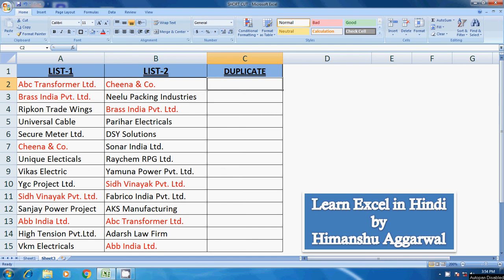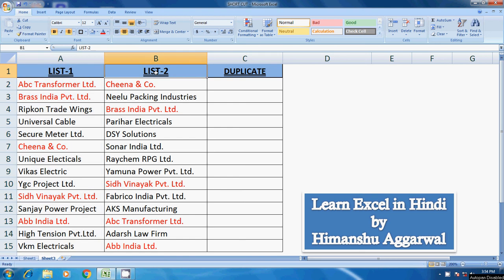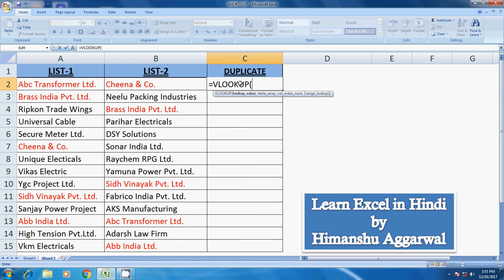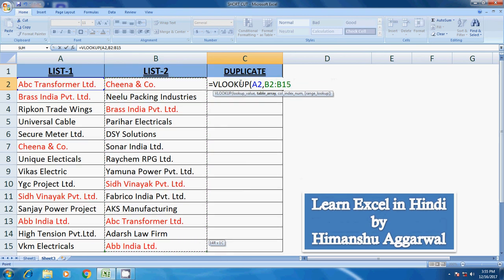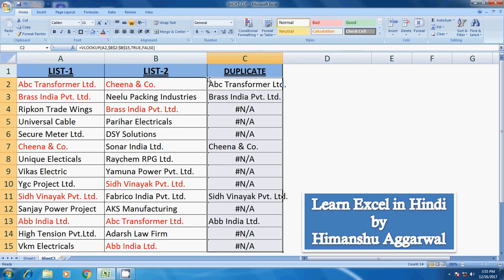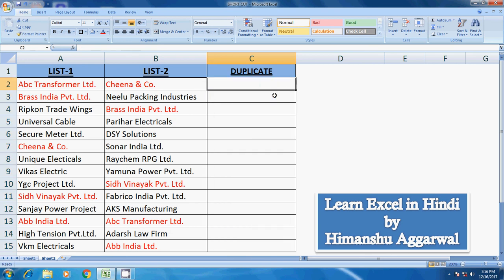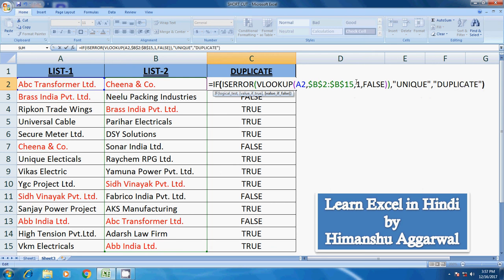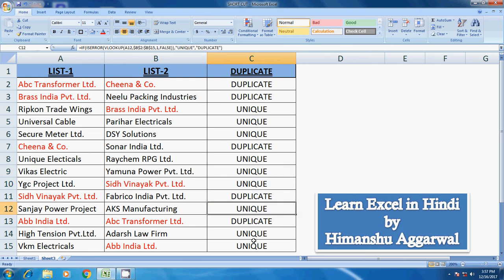How To Find Out Unique Or Duplicate Records In Excel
Learn How to "Find Out Unique Or Duplicate Records In Excel in hindi, How to work with this function it can help you greatly in your calculations.

Learn Excel in hindi is a education channel, here you can learn basic to Advance excel in hindi & easy Way.